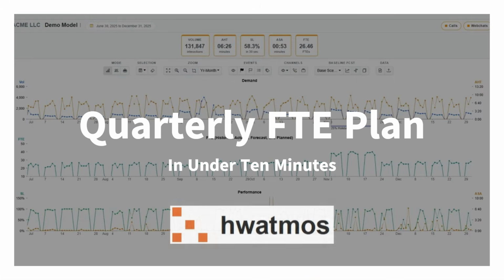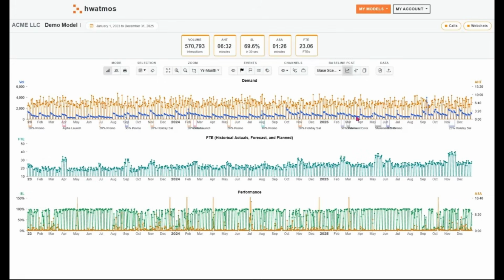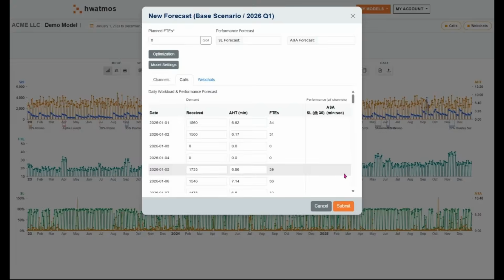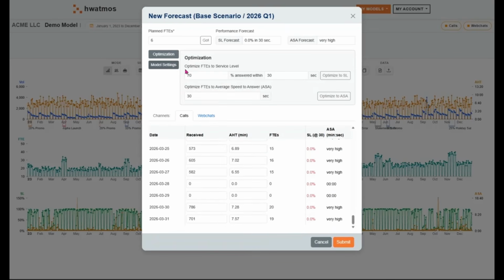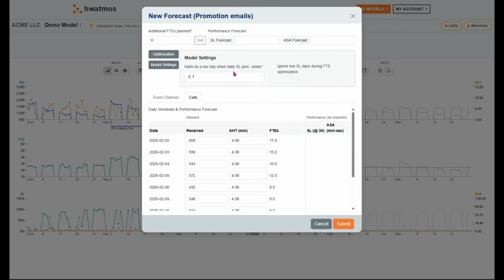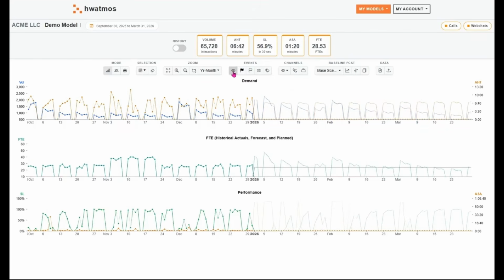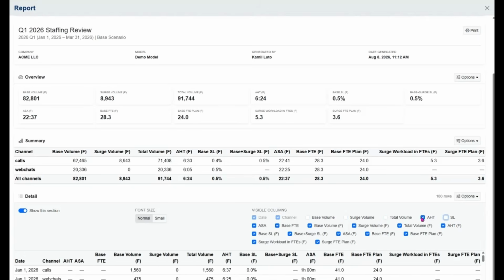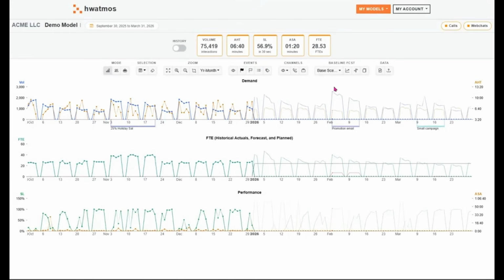How to Forecast Contact Center Demand & Optimize FTE Staffing | Hwatmos Demo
See how Hwatmos helps contact center and customer-service teams forecast demand, plan workforce requirements, and understand the staffing impact of future events.

In this demo, we start with three years of historical data and use it to forecast the next quarter across multiple channels. We then optimize FTE staffing against service-level targets and model the additional workforce requirements created by promotional events.

In this walkthrough, you'll see how Hwatmos can help you:

• Forecast baseline contact volume for an upcoming quarter
• Translate forecasted demand into FTE requirements
• Optimize staffing against service-level targets
• Account for changes in customer population and average handle time
• Model the impact of marketing campaigns and promotional events
• Forecast demand across multiple contact channels
• Compare planned staffing with demand-driven FTE requirements
• Generate a forecast report that can be shared or exported to PDF
• Analyze historical surge events and apply their impact to future forecasts
• Incorporate AI triage and escalation channels into workforce planning

The goal isn't simply to forecast more volume or add more people. It's to understand how many people you actually need—and when you need them.

Hwatmos brings forecasting, workforce planning, event modeling, and reporting together in one platform, helping teams reduce spreadsheet-based planning and make better staffing decisions.